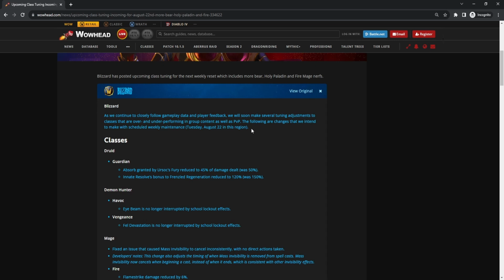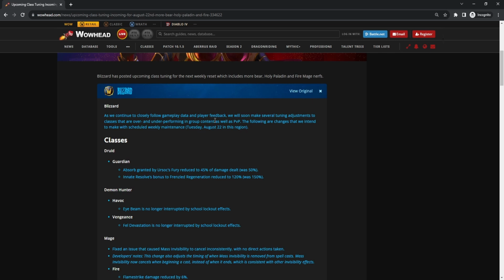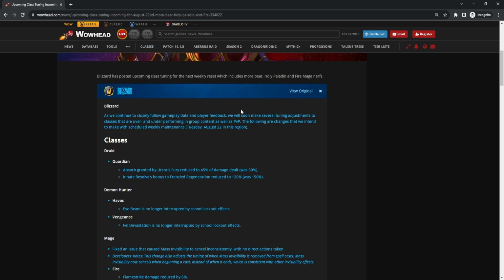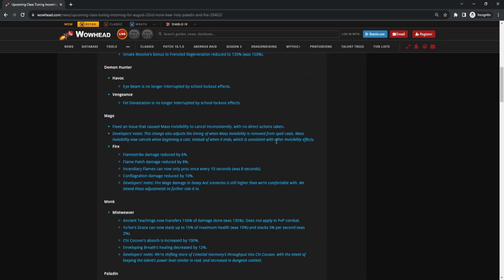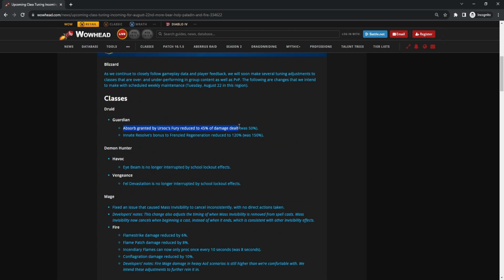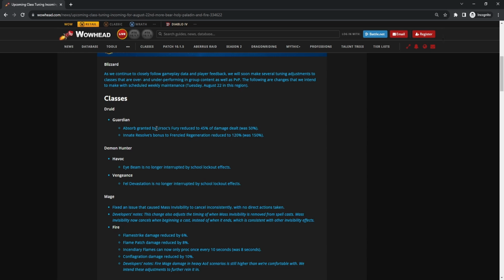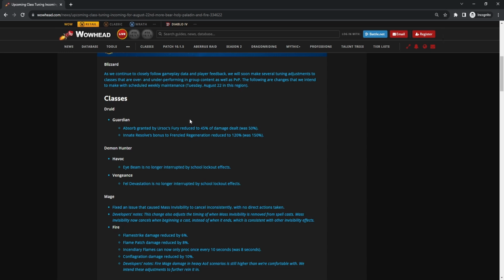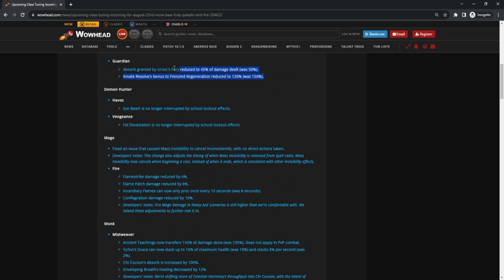10.1.5 Guardian Druid Nerfs Part 3 | Is It Dead Yet?